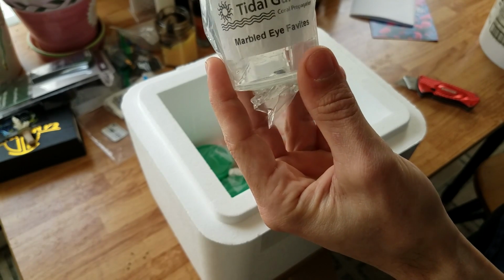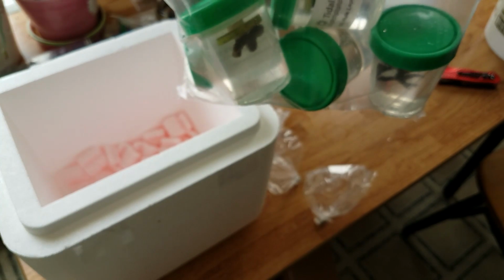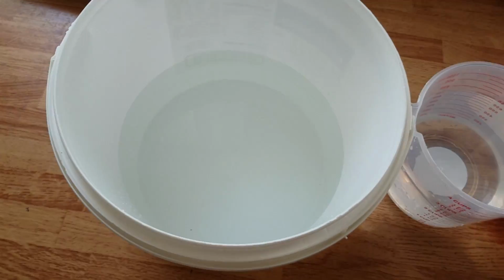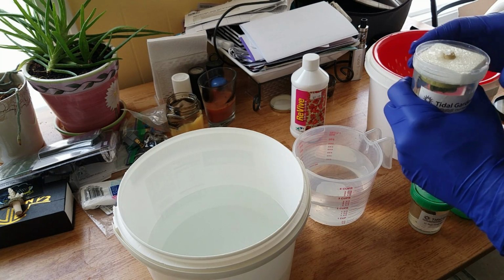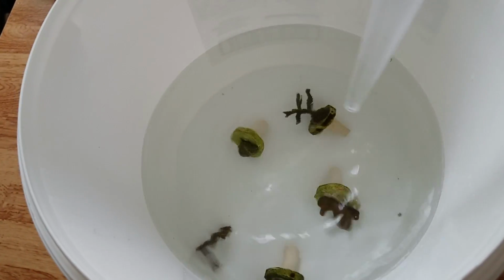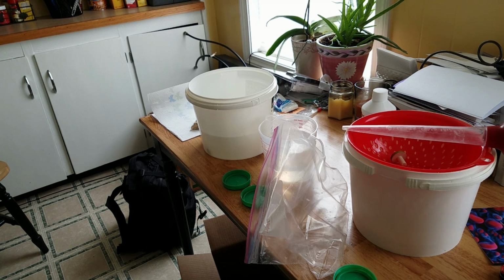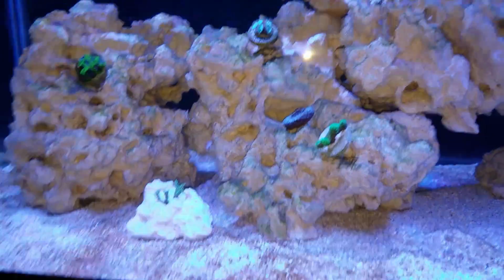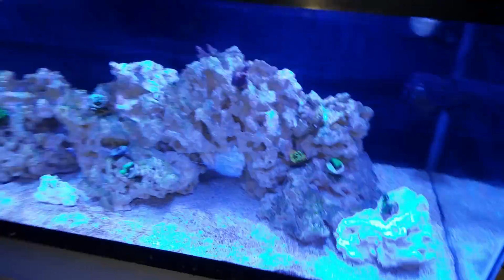TGLIVE ORDER UN-BOXING, DIPPING, & PLACEMENT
Unboxing my recent purchase from the Tidal Gardens Live Show on 3/9/19. I also show the way I dip coral and explain my choices in placement within the display tank.

Have You Seen These Waterbox Aquariums?